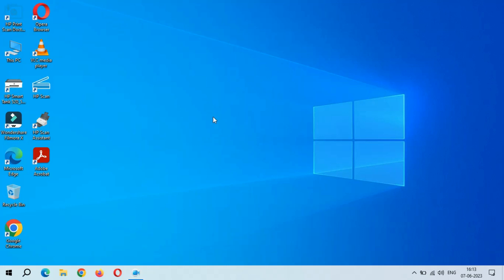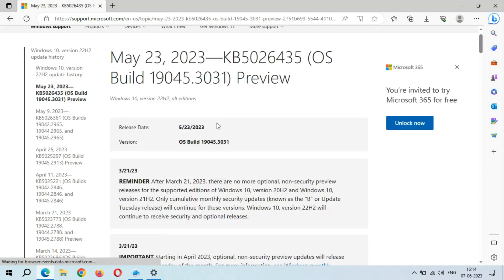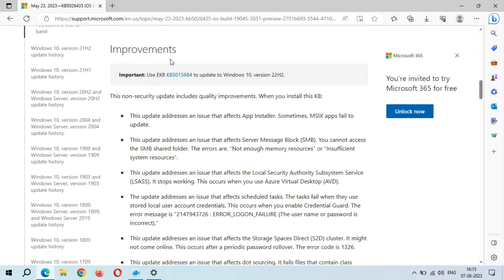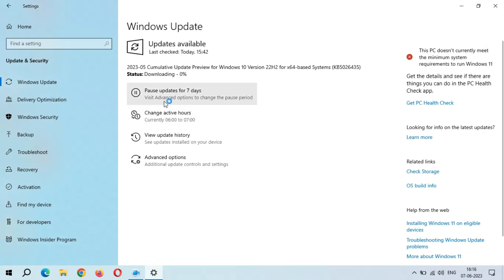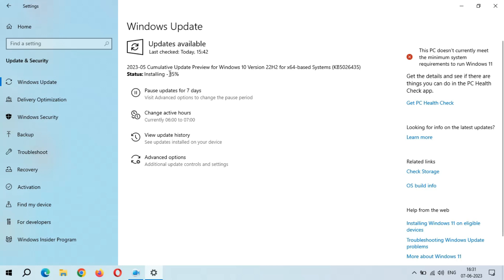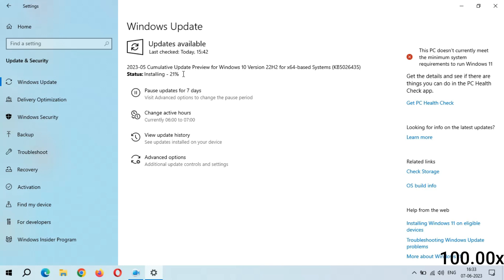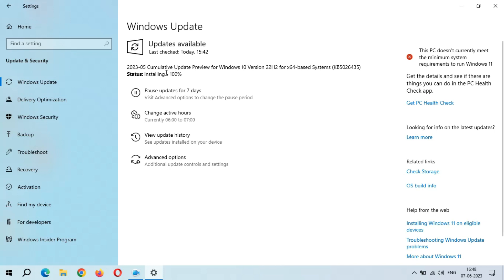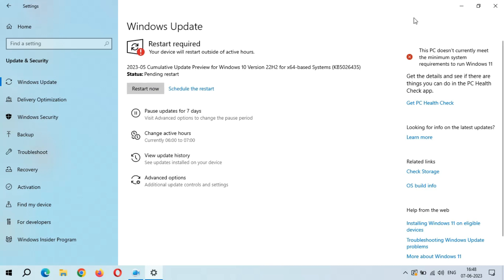Windows 10 Cumulative Update For Version 22H2 x64 Based Systems - Bad Thing!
The all new cumulative update KB5026435 for Windows 10 Version 22H2 for x64-based Systems is available to download and install. This is the Windows 10 Version 22H2 Seventh optional quality update which will improve the Windows.